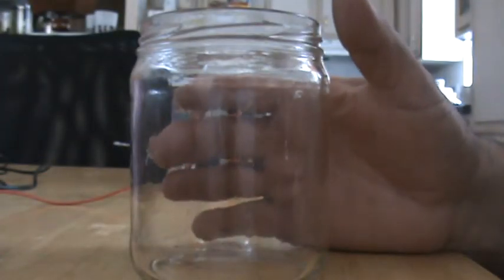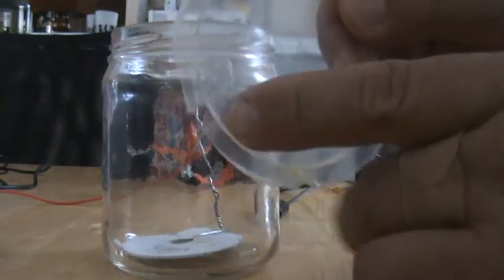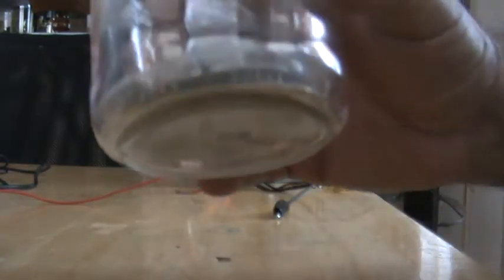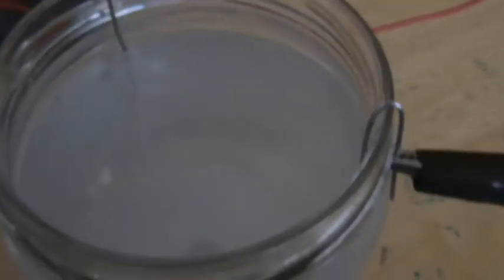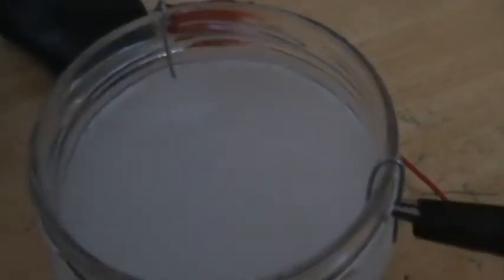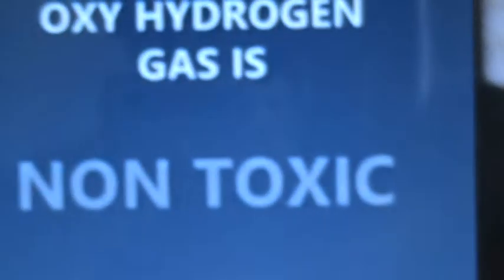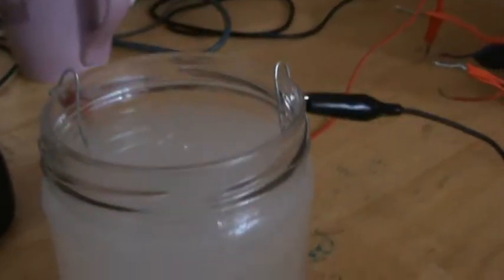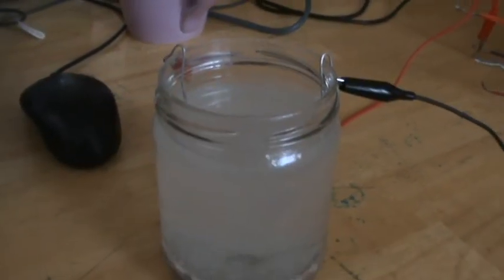Simple HHO 2 plates design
I got 2 plates and a starbucks lid to make a simple HHo generator